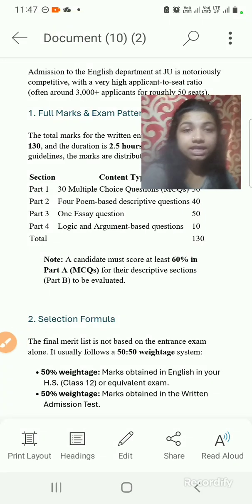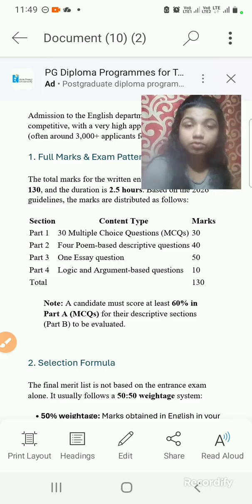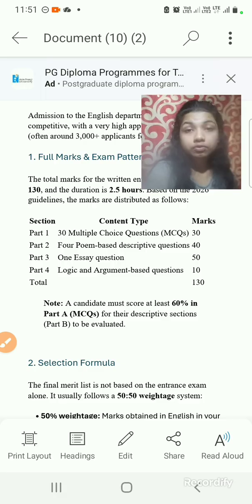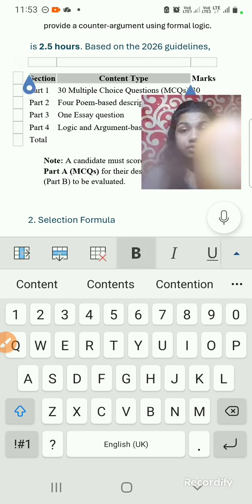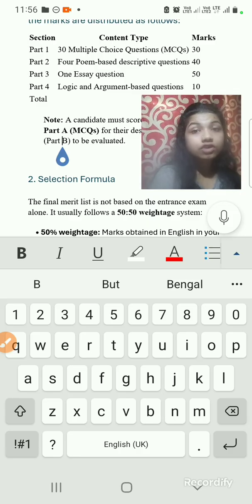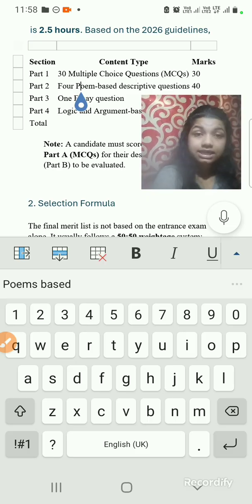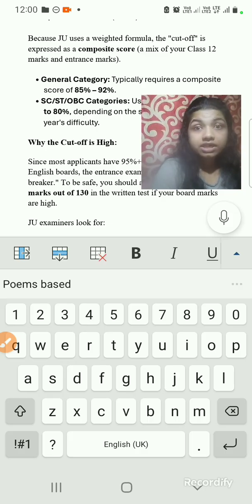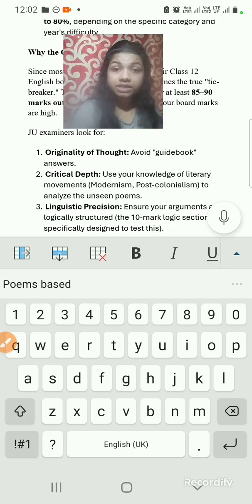Jadavpur University UG Admission 2026: Syllabus, Total Seats & Safe Score Exposed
​Confused about the Jadavpur University Entrance Exam 2026? In this video, we break down everything you need to know to secure your seat at JU! We cover the complete subject-wise syllabus, the latest seat matrix for Arts and Science departments, and the previous year's cut-off trends to help you set a target score. Don't apply before watching this detailed analysis!
​Key Highlights:
​Syllabus: Detailed breakdown of important topics.
​Seats: Exact intake for General, SC, ST, and OBC categories.
​Cut-off: Safe scores required for top departments like English, Philosophy, and Physics.
Jadavpur University Entrance Exam 2026, JU UG Admission Syllabus, Jadavpur University Cut off 2025, JU Seat Matrix 2026, Jadavpur University Arts Admission, JU Science Entrance Syllabus, How to crack JU Entrance, Jadavpur University Admission Criteria.